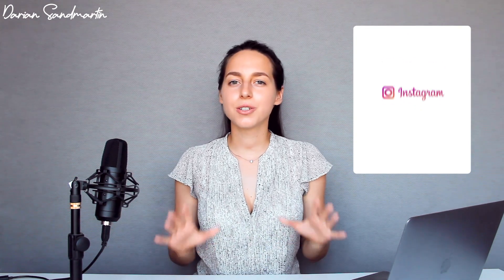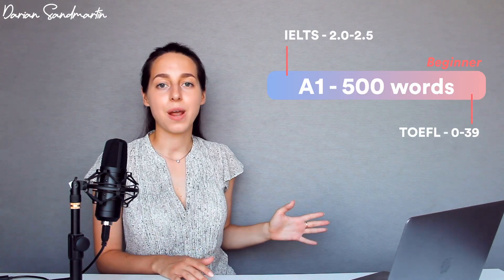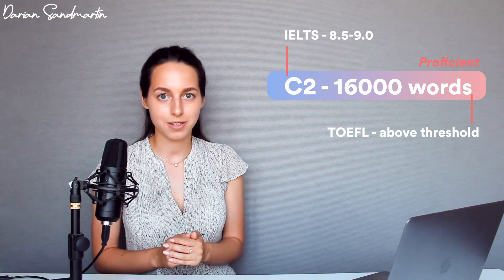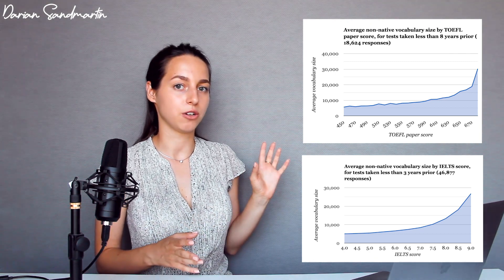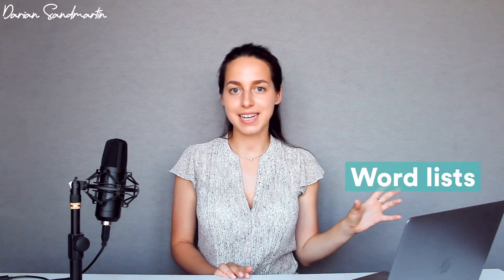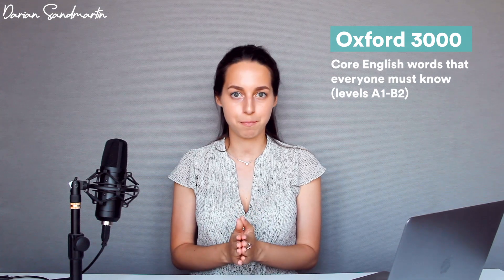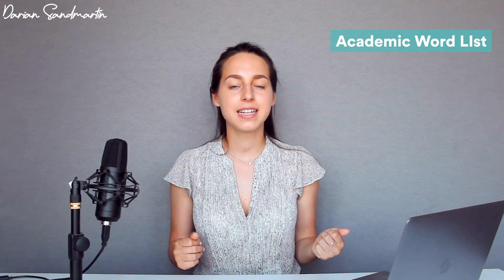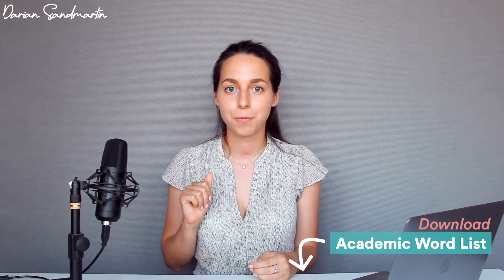How to measure vocabulary for IELTS & TOEFL | + FREE word list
Curious how to measure vocabulary and how many words you should know for IELTS & TOEFL? In this video, I explain what vocabulary you need to learn to get your target score in an English test.

The next video where I take the test is not filmed yet!

[BUY IELTS / TOEFL PREP BOOKS]
Cambridge Vocabulary for IELTS Book with Answers and Audio
The Vocabulary Builder Workbook: Lessons and Activities
Check Your English Vocabulary for IELTS
TOEFL Pocket Vocabulary: 600 Words + 420 Idioms + Practice Questions (Kaplan Toefl Pocket Vocabulary)
Essential Words for the TOEFL (Barron's Test Prep)
Merriam-Webster's Vocabulary Builder, Newest Edition